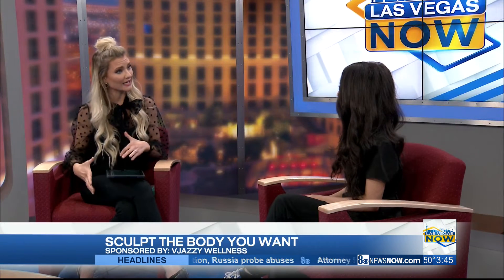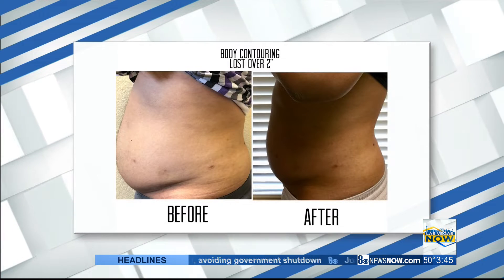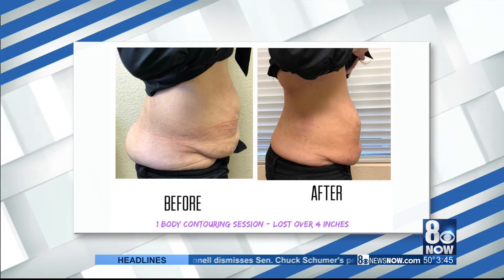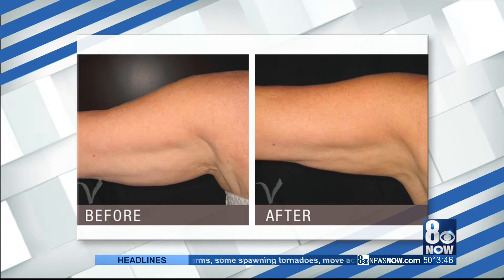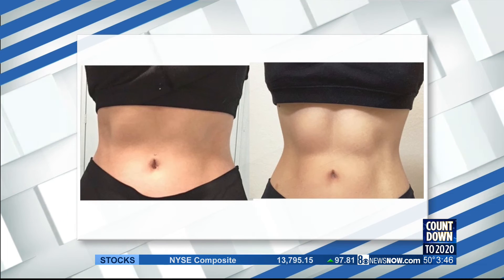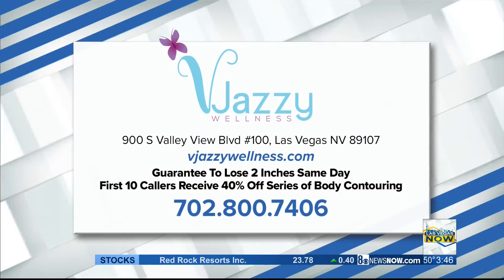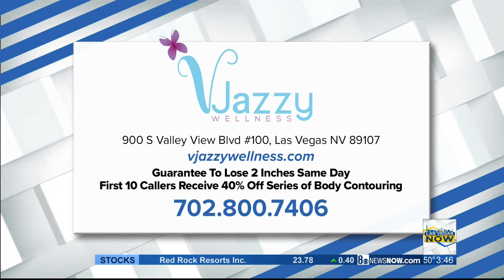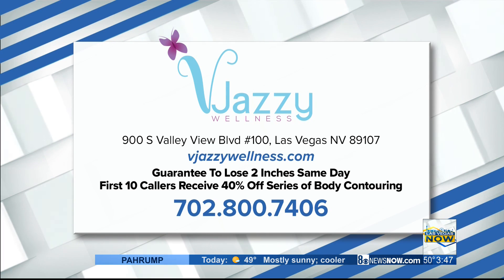Sculpt the body you want with VJazzy Wellness